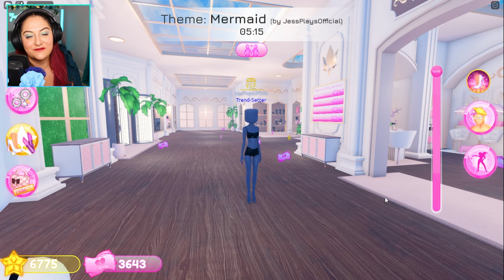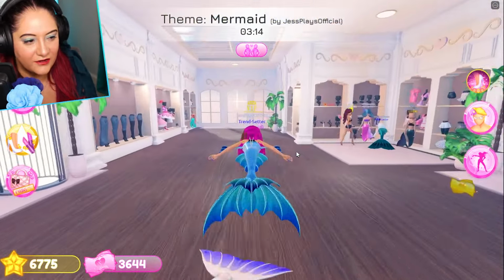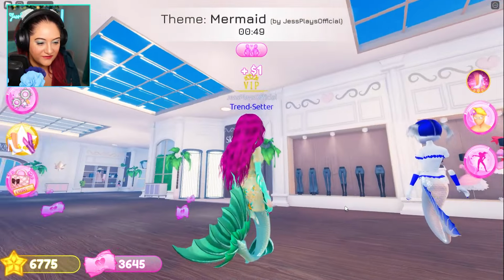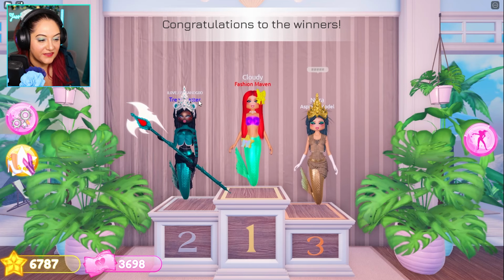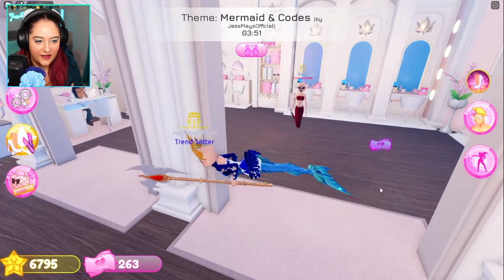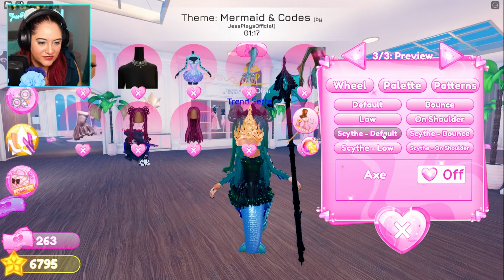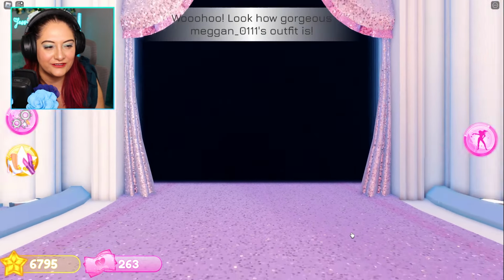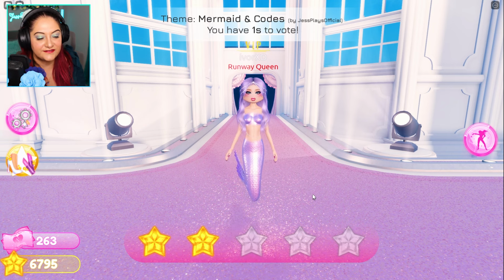Only Dressing As a MERMAID in Every Theme! Dress To Impress!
Hello everyone! My name is Jess! I love playing and making content for Roblox Games! I play Dress to Impress, Pet Simulator 99, Royale High, It Girl, Adopt Me and Many more! It helps me keep making super fun content for you all!